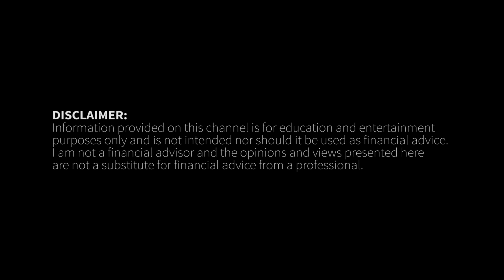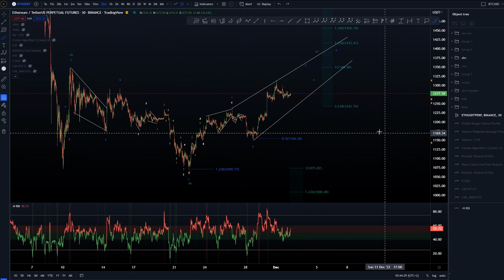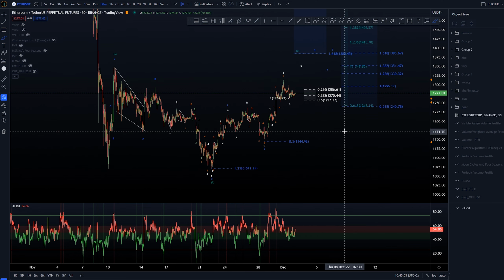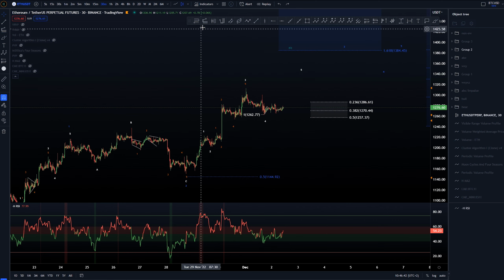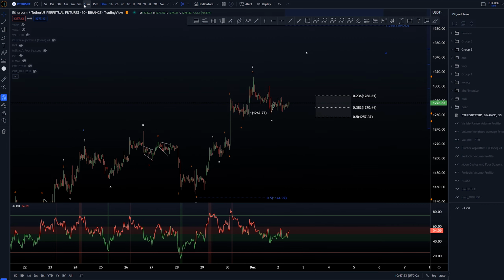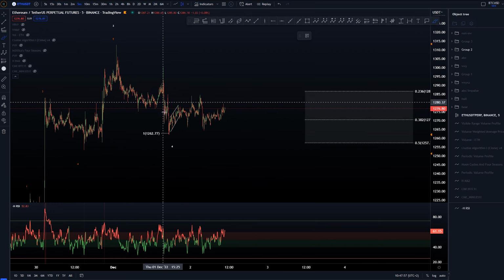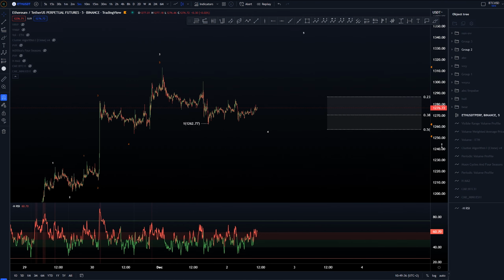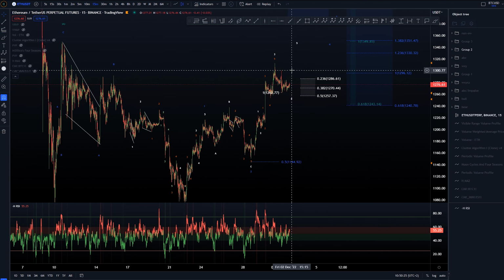ETHEREUM ($ETH) - Technical Analysis with Elliott Wave Theory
On this video we'll take a look at Technical Analysis for Ethereum ($ETH) with the help of Elliott Wave Theory. Educational videos of Elliott wave on playlist "Elliott Wave Theory Basics".

00:00 Intro
00:21 Elliott Waves - Local timeframe
08:41 Outro